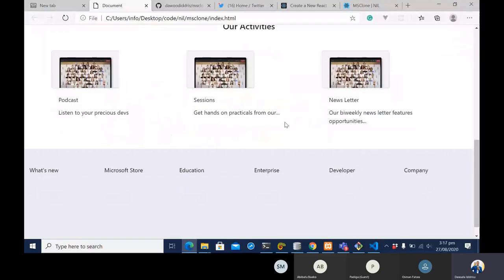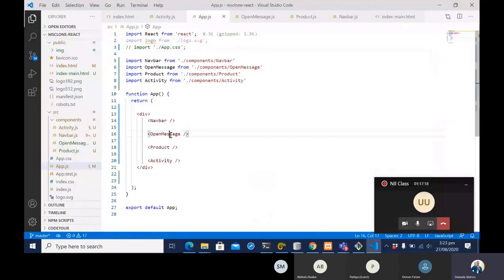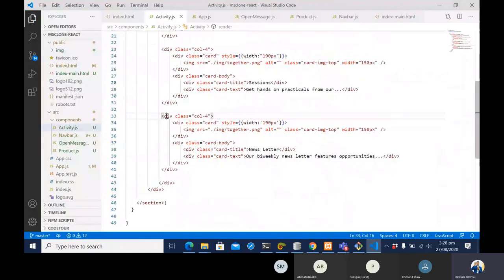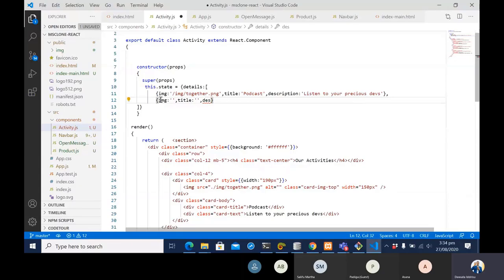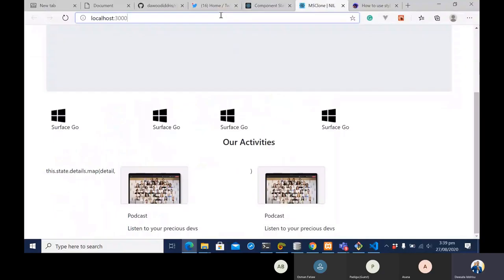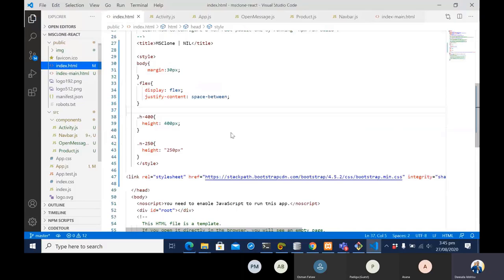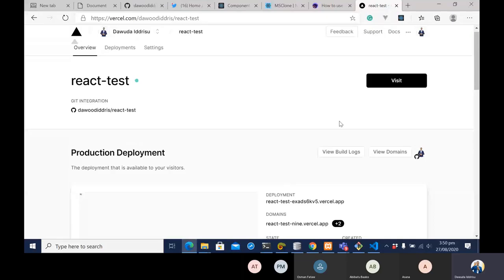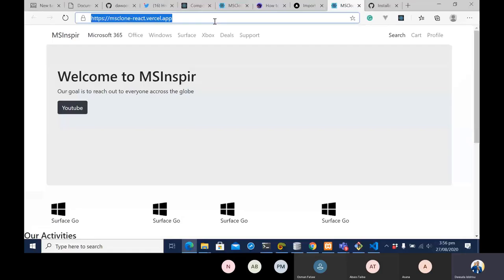Build a Microsoft Website Clone with React Part 3